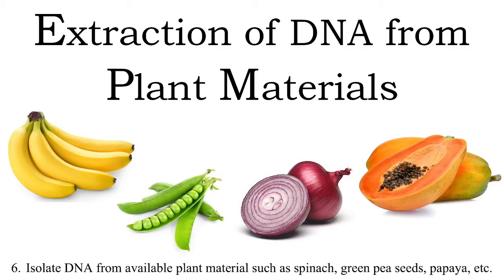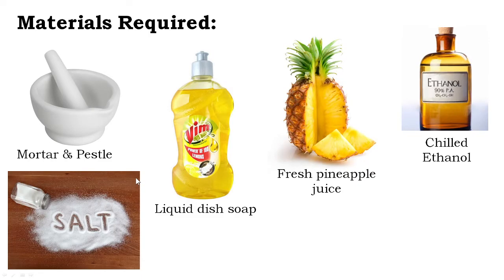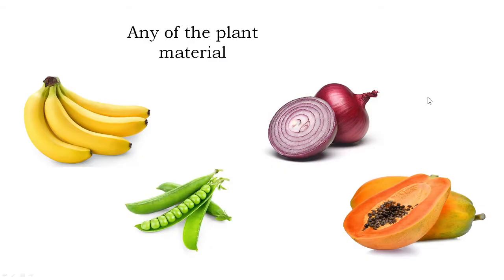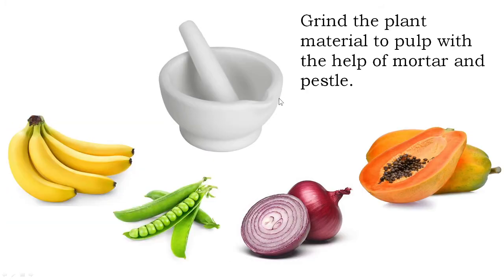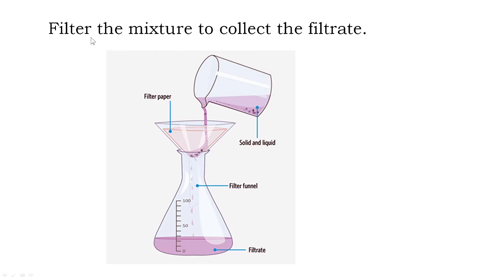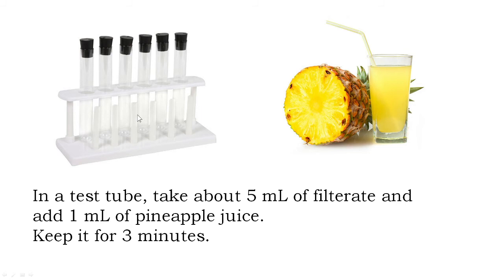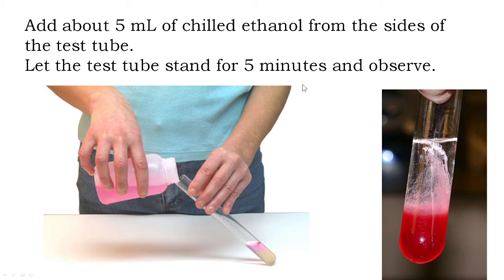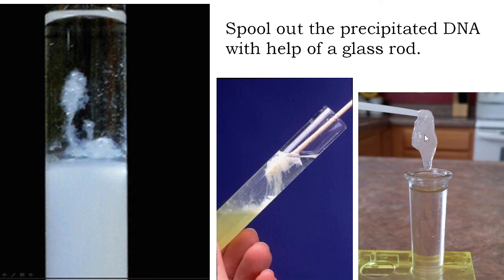Extraction of DNA from available plant materials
This is an instruction for one of your practical experiments, objective of which is to Isolate DNA from an available plant materials such as spinach, green pea seeds, papaya etc.
Since we don't have special enzymes like cellulase to breakdown the cell walls, proteases to digest the proteins, RNAse to digest RNA, lipases to digest lipids etc., we therefore will be useing household items such as liquid dishsoap, salt, mortar and pestle, pineapple juice etc to serve the purpose of the enzymes.